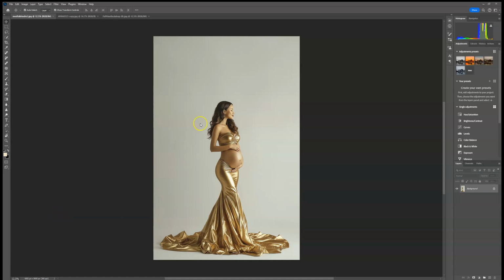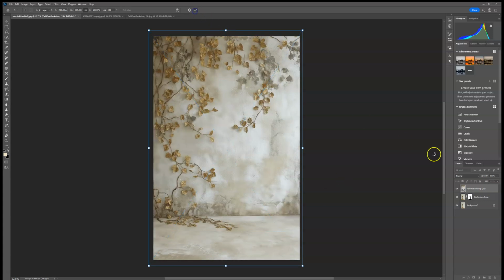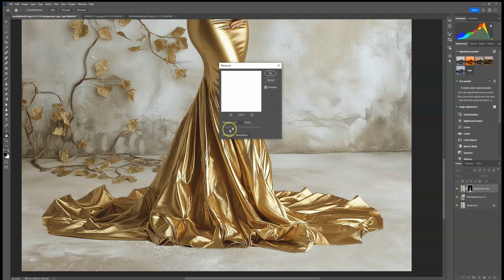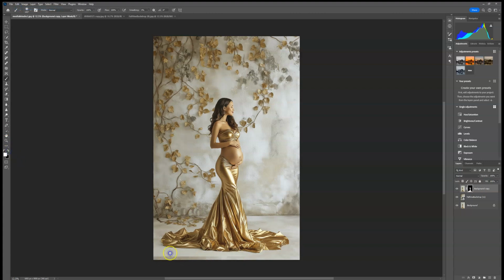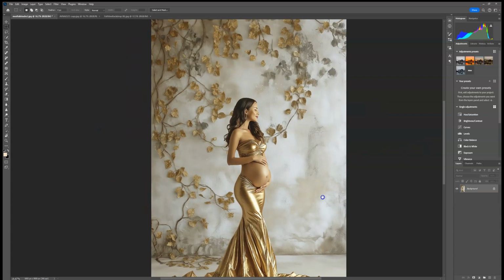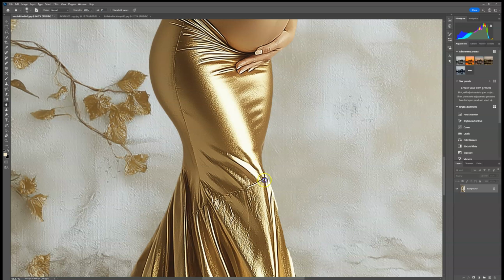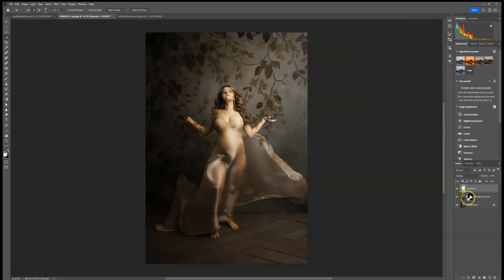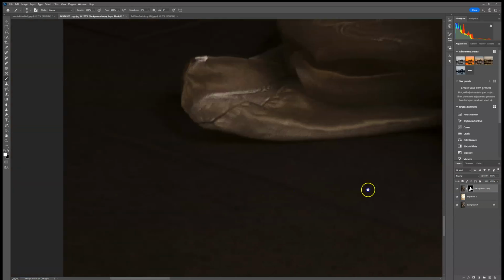Maternity Digital Backdrop Edit Tutorial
Learn how to use digital backdrops with @ctandrinadigitals

Purchase this fall collection -
Shop (become a member and accumulate points {rewards icon at the bottom right of the website})